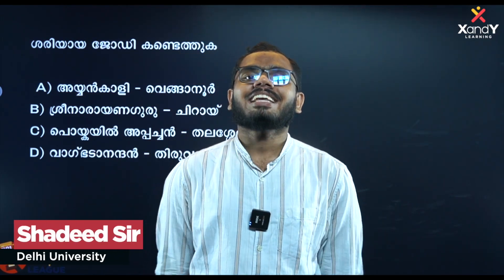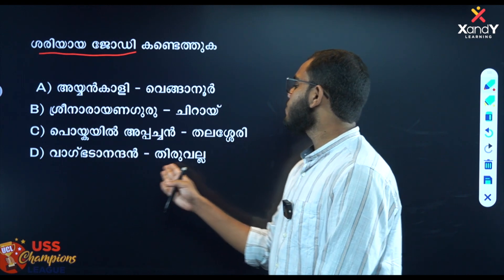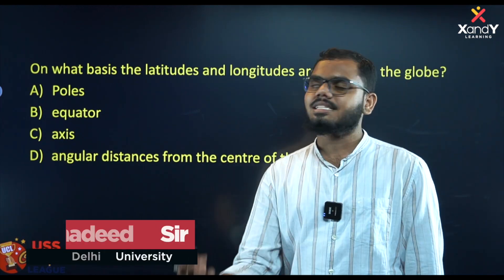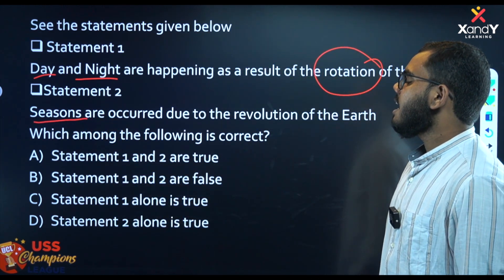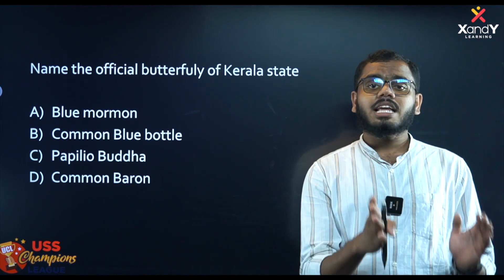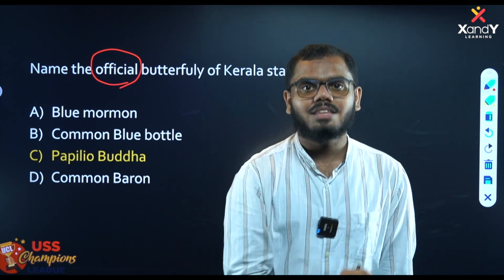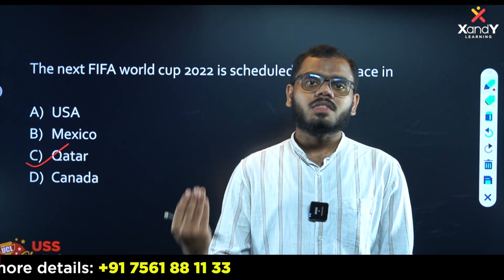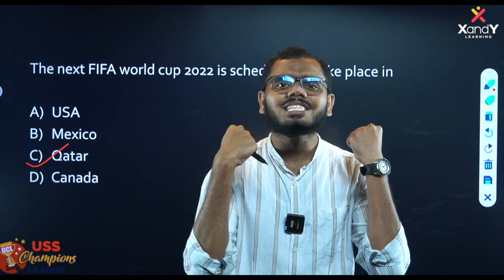🎯 USS Sure Questions | Social Science | Ep 04 | Shadeed Sir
📌Register for XandY Class 8 (State) Free Coaching and join WhatsApp group

📌Get free Study materials and Basic Math course from XandY Plus App

XandY Learning provides an exclusive foundation program for NTSE, Olympiads, IISc, IISERs, JEE (Main & Advanced), NEET etc. designed and executed by IITians, NITians, and Medical Graduates. The course aims at equipping the students of 8th, 9th and 10th grades to face a highly competitive world, with a strong foundation that will enhance their skills and understanding of the subjects at an early stage.